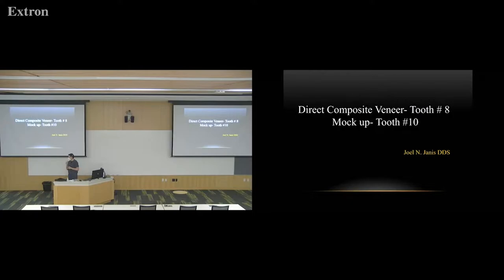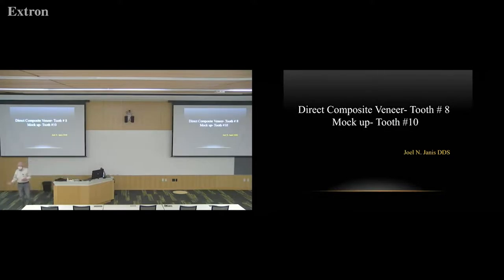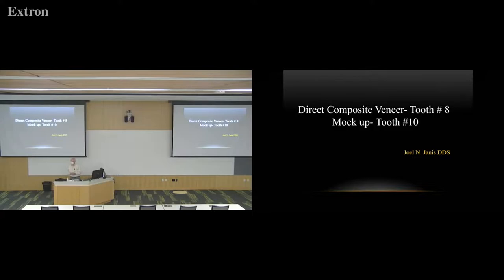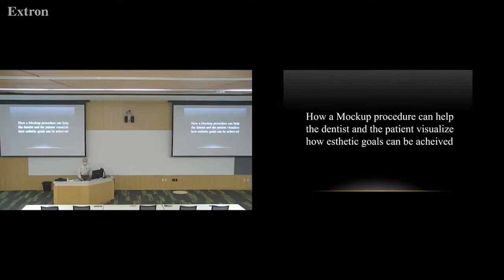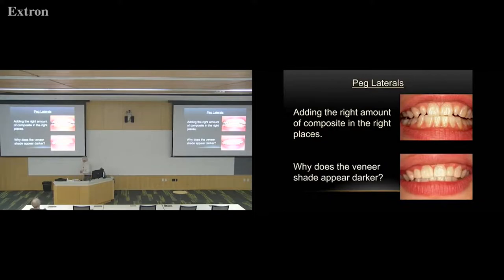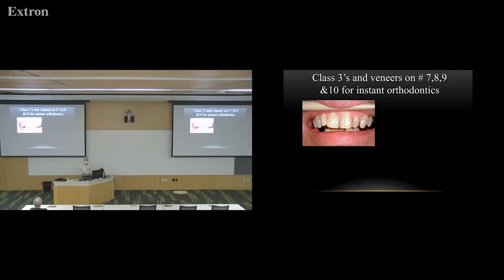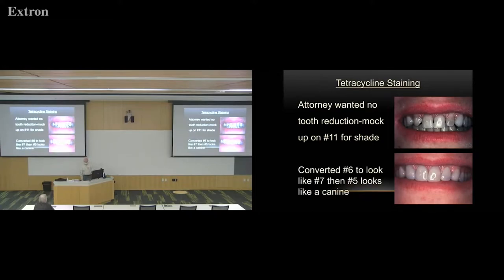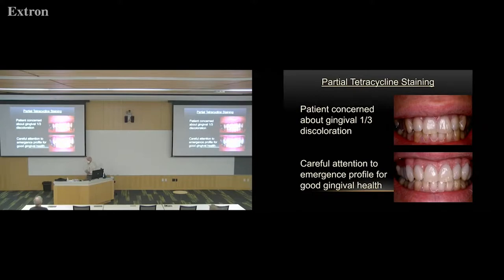Direct Composite Veneer on #8 and Mock-up on #10 - Dr. Joel N. Janis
Cosmetic Dentistry Lecture given by Dr. Joel N. Janis to our D1 Students at the University of Utah School of Dentistry in the Large Lecture Hall on Wednesday, June 22, 2022.